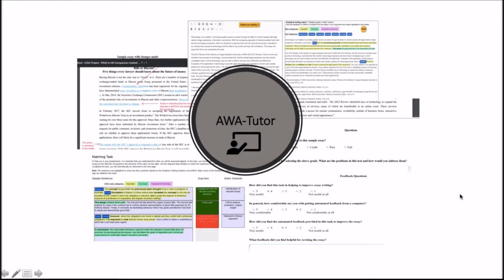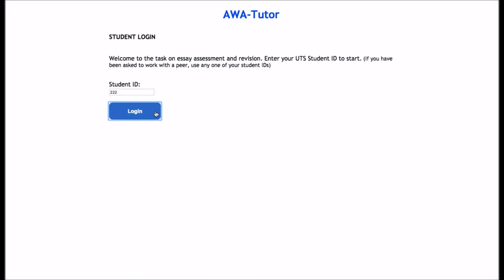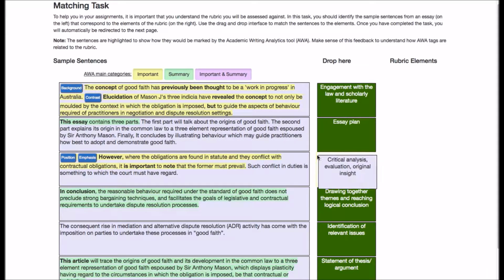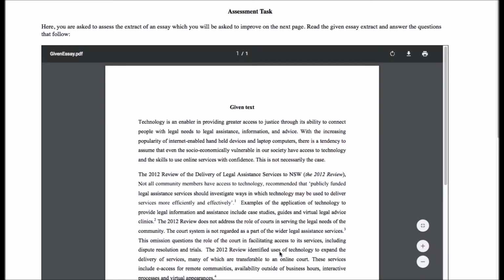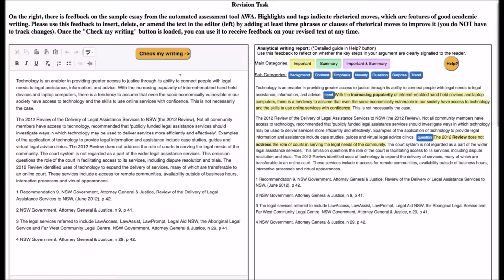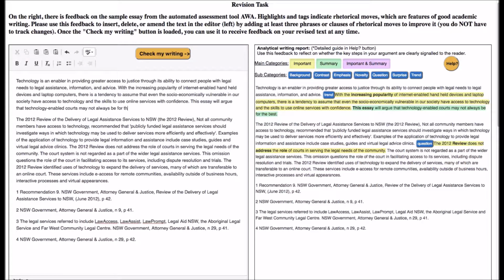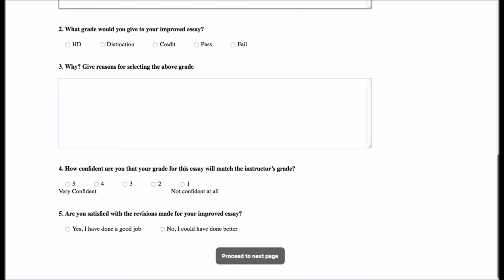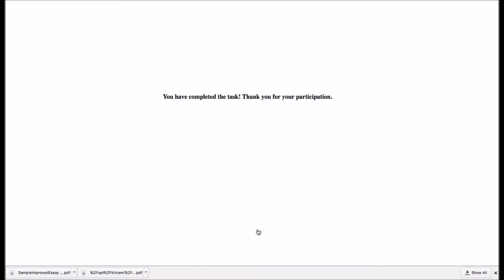AWA-Tutor Demo movie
A demo of the writing analytics tool “AWA-Tutor” that integrates learning analytics with pedagogy. AWA-Tutor is a web-based tool developed as an extension of the Academic Writing Analytics (AWA) tool that provides automated feedback on students’ writing based on rhetorical structures in the text. It scaffolds an entire writing improvement activity by guiding students through a series of tasks.